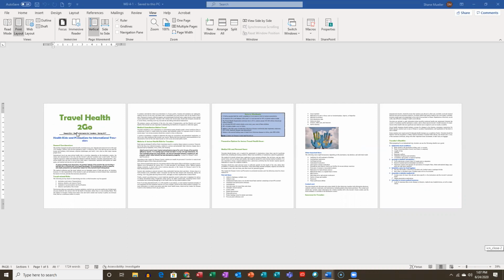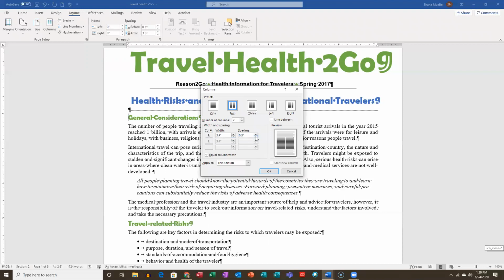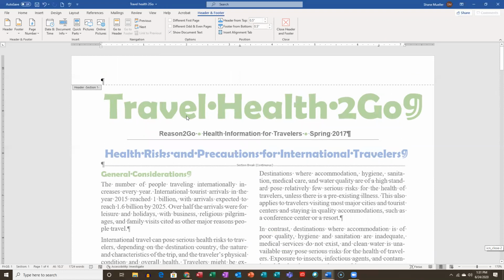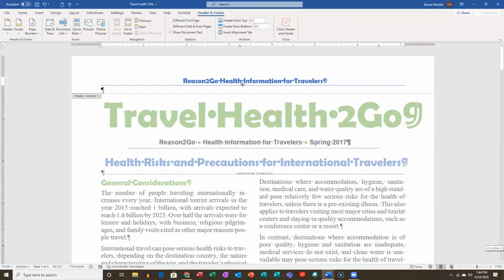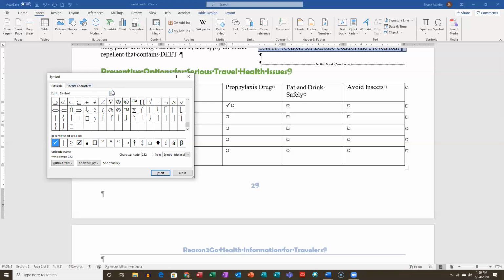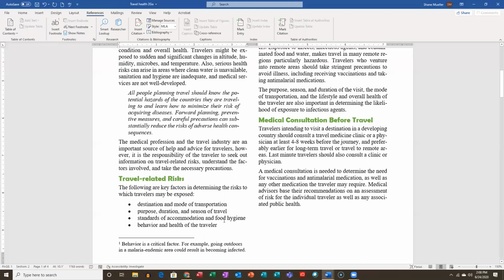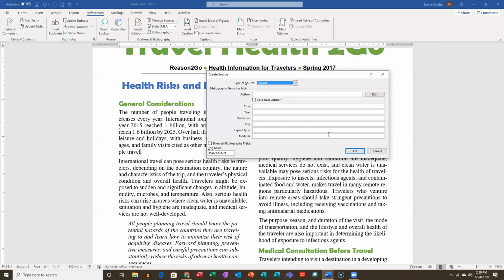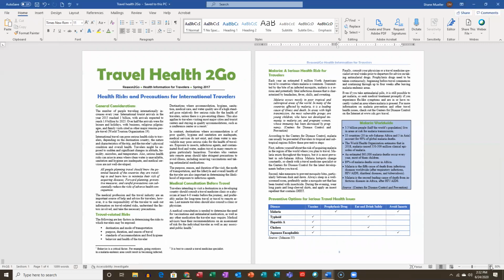Word Intro-Lesson 4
This video, from the June 24 session, covers document formatting using a multi-page newsletter. We also cover footnotes/endnotes and citations.